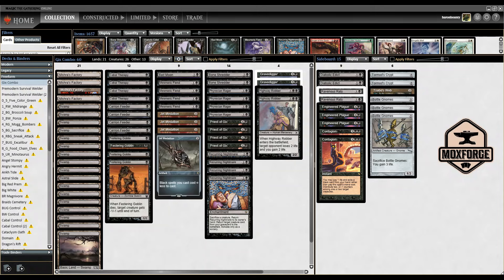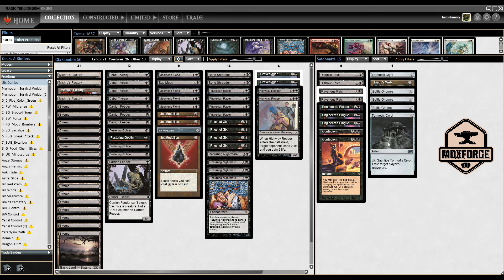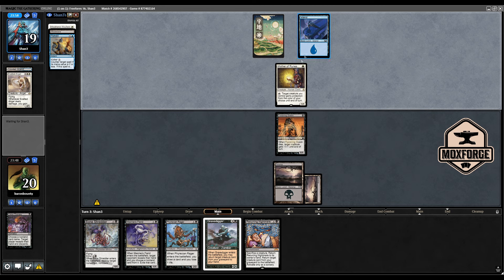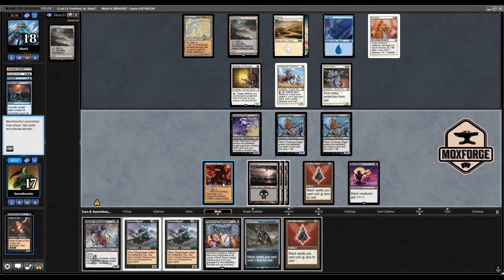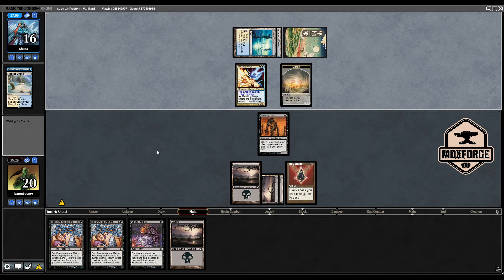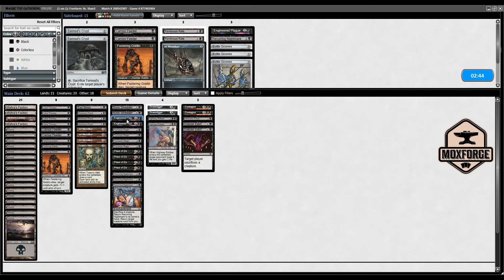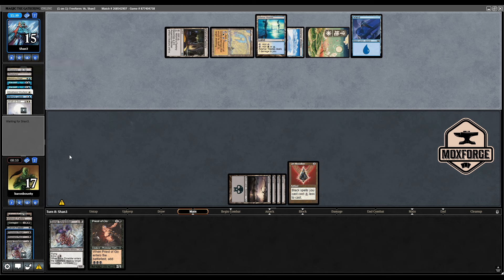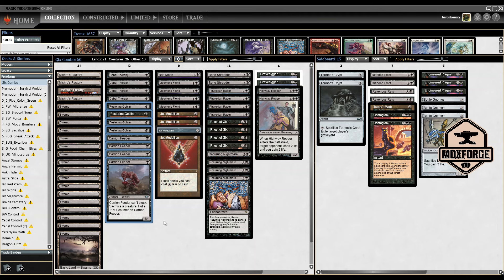🇬🇧 Premodern Brewing: Gix Combo by Caustek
Please note that the Discord server only covers Germany, Austria and Switzerland. If you still want to play Webcam-Magic, I will gladly send you the appropriate links to the international server.

“Moxforge is unofficial Fan Content permitted under the Fan Content Policy. Not approved/endorsed by Wizards. Portions of the materials used are property of Wizards of the Coast. ©Wizards of the Coast LLC.”